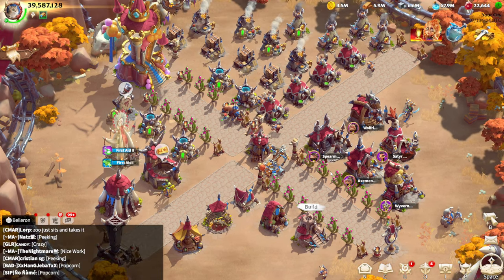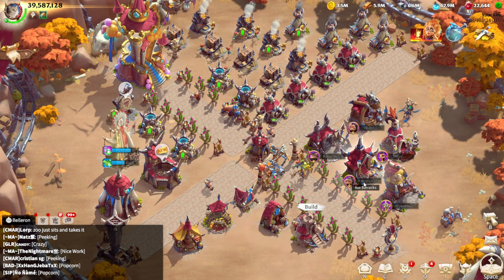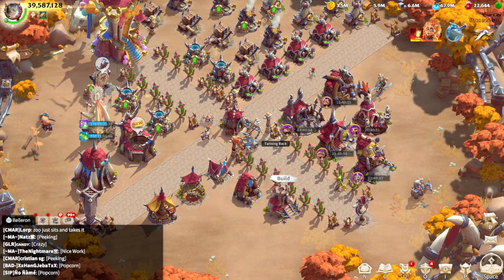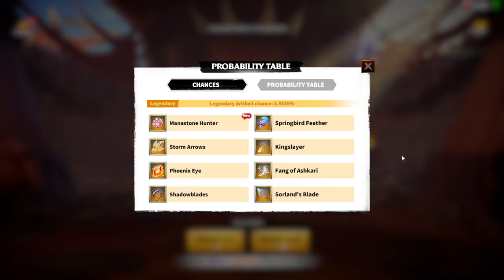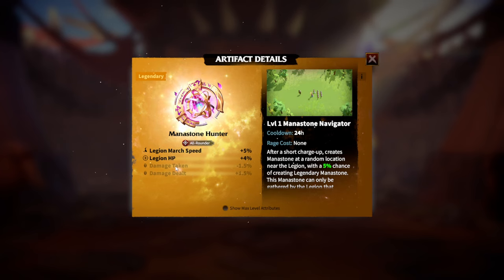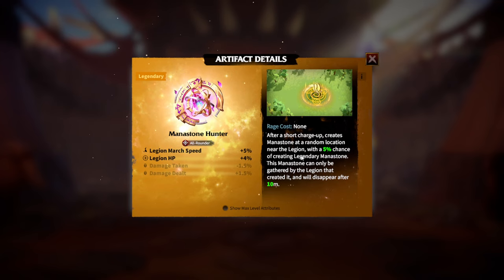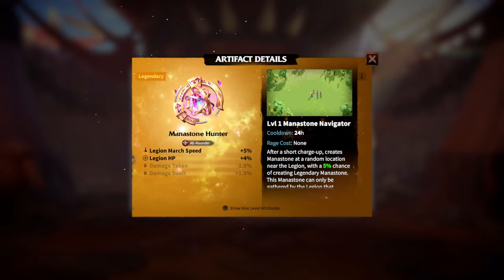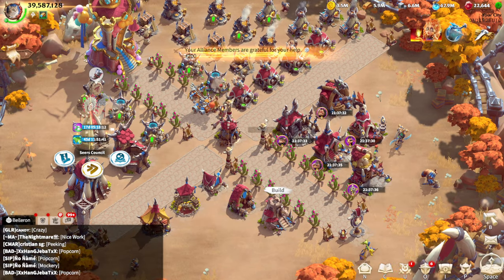Perfect Update Review Call Of Dragons ( Bazaar, New Artifact, War Pets, Hospital)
🎮 Welcome to our Perfect Update Review for Call of Dragons! 🐉 In this video, we'll dive deep into all the exciting new features, including the revamped Bazaar, an incredible new artifact, the introduction of war pets, and the updated hospital system. Don't miss out on the latest strategies and tips to dominate in Call of Dragons!

🏆 Topics Covered:
New Bazaar: Get the best deals and optimize your resources.
New Artifact: Discover the power of the latest addition to your arsenal.
War Pets: Enhance your army with powerful companions.
Hospital Updates: Improved healing and management for your troops.

0:00 Intro
0:15 New Update is Here
0:55 New Artifact
3:55 Hospital
7:10 Bazaar
11:45 War Pets
14:24 Merits Store
15:30 Flying Units/Archers
18:35 Summary
20:17 Final Thoughts